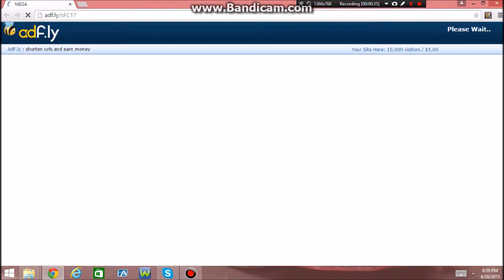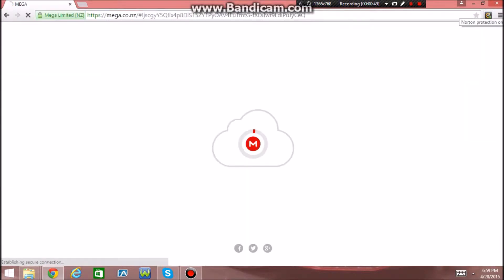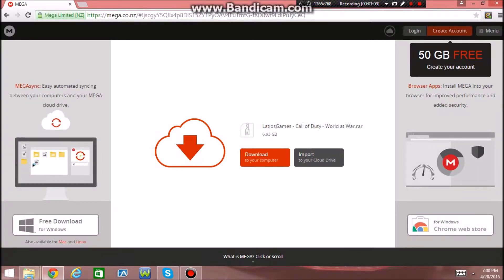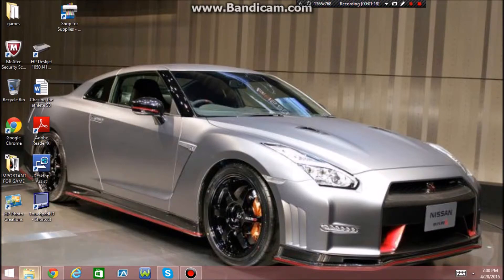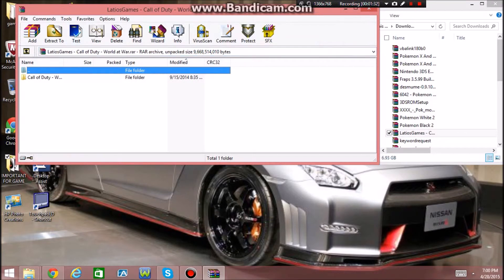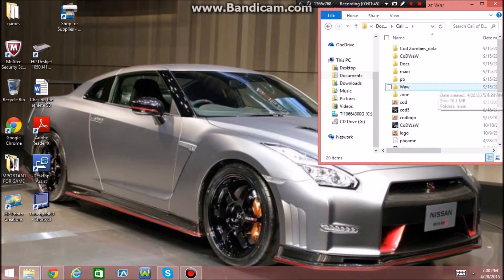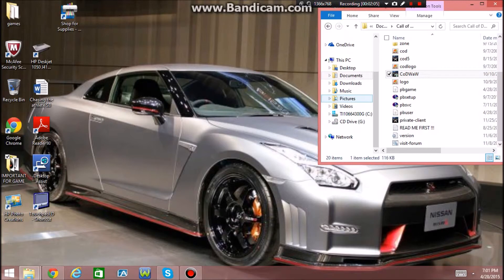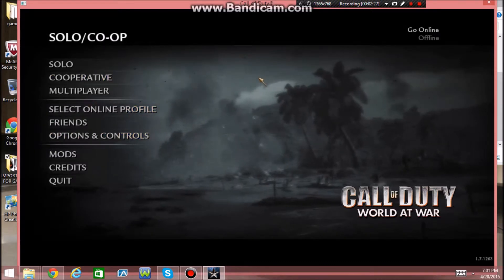How to get Cod Waw free pc cracked 1.7